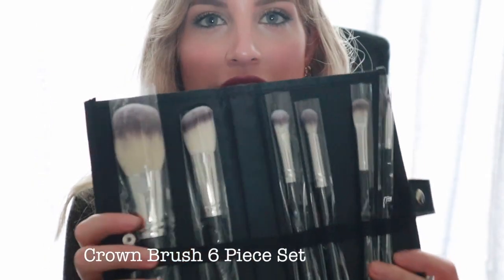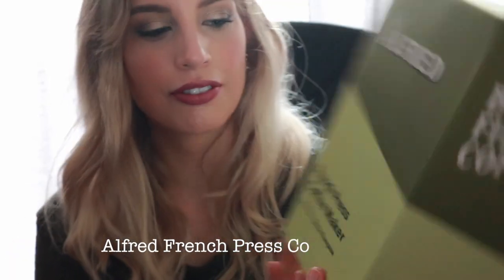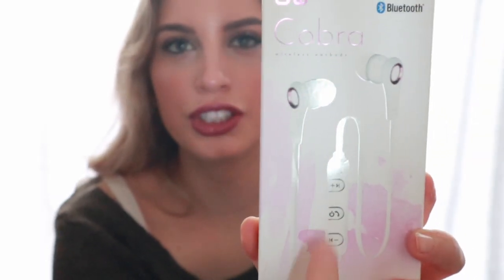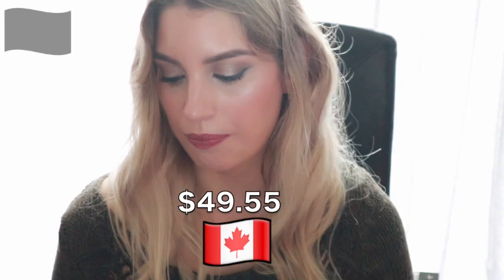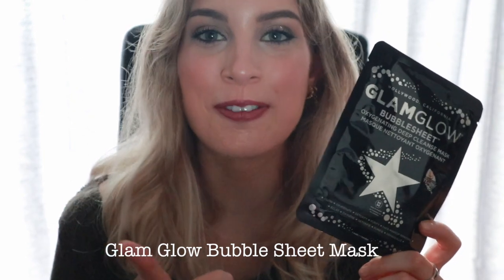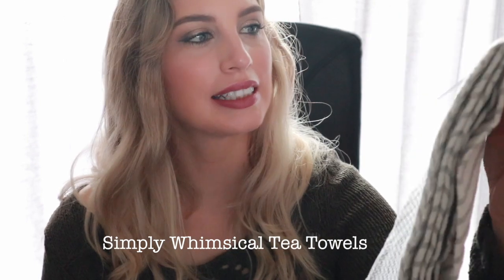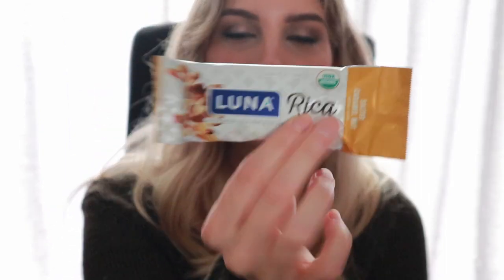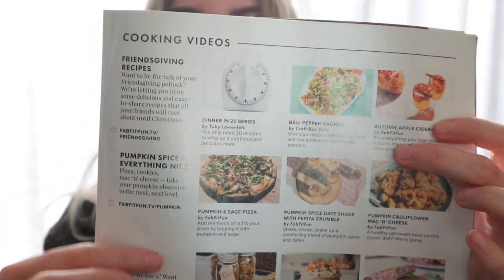FAB FIT FUN | REVIEW // CAD & USD $ | First Impressions Fall Box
Fab Fit Fun has you set for crisp Autumn days with this box with a mix of beauty, home and lifestyle products. The charity they chose for this season is Christina Applegate's "Right Action For Women". This Charity helps assist women who are at an increased risk for breast cancer.   All Canadian dollar is based on current exchange rates
for $10.00 0ff your first box

What's Inside
Crown Brush 6 piece set
Alfred French Press Coffee Brewer
CYLO Cobra bluetooth wireless earbuds
Grown Alchemist hydra repair day cream
Farmacy Dew It All eyecream
Beauty Blender
Glam Glow oxygenating bubble sheet mask
Simply Whimsical Tea Towels
Skin Co Roma Blue in Capri Shower gel

Find All FabFitFun box reviews on my blog ❤️